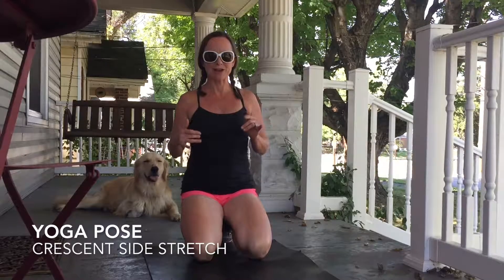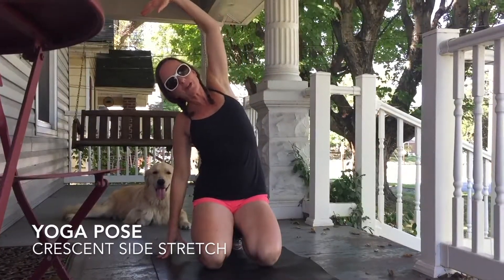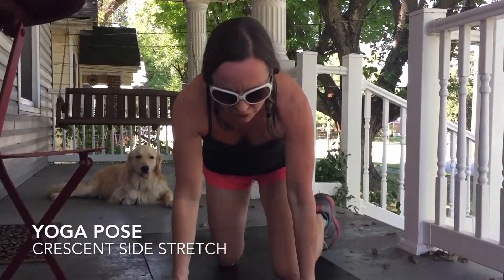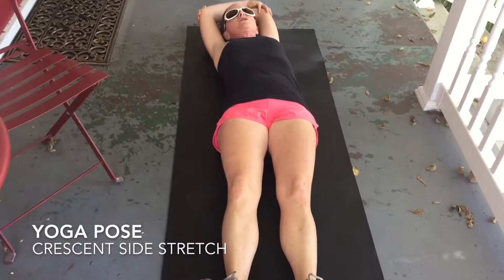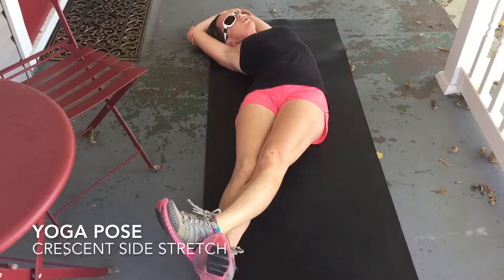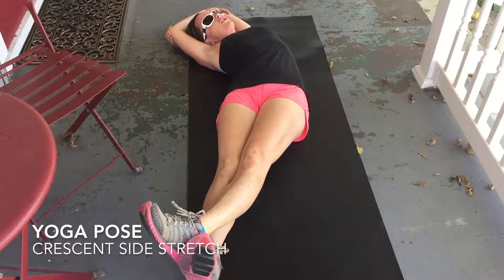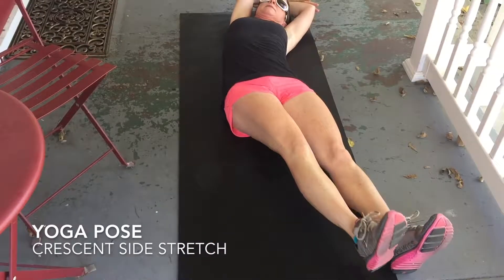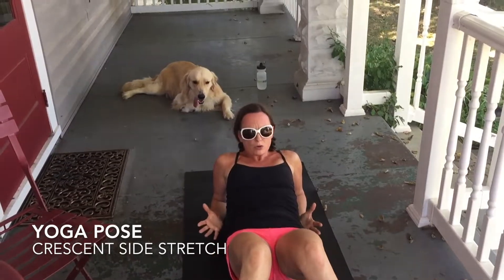Yoga Poses - Crescent Side Stretch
For our full library of Yoga for Athletes - join SQUAD, a virtual group coaching community like not other.